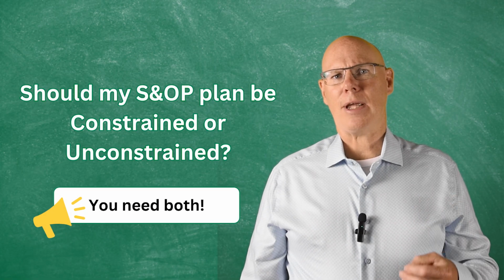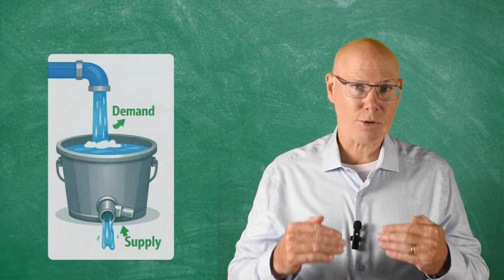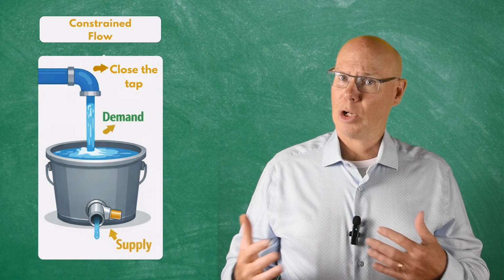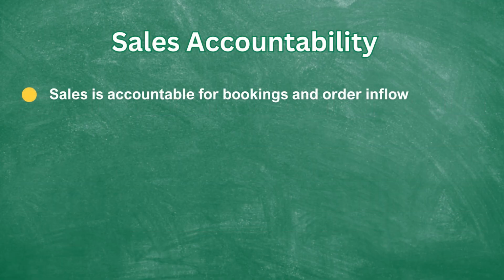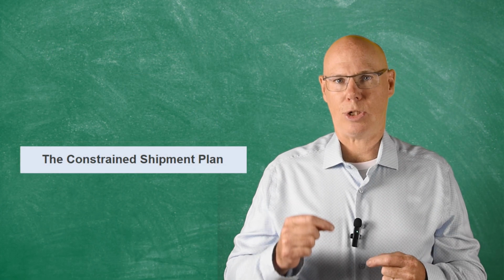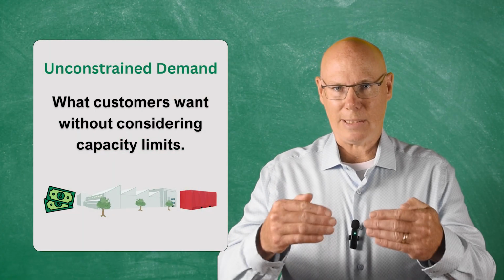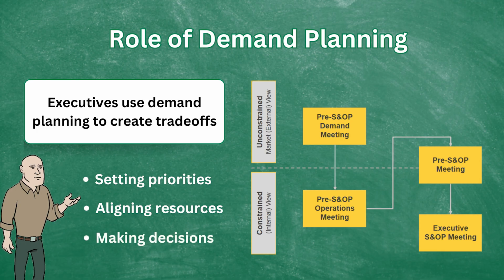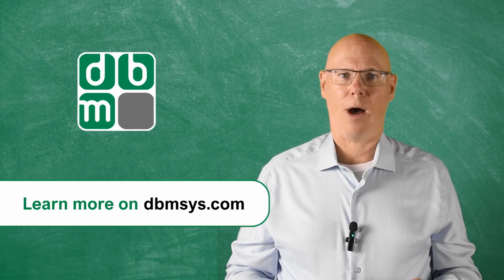Demand Planning: Constrained or Unconstrained?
Building an effective S&OP process starts with understanding both sides of demand, yet many organizations plan based only on what they believe they can deliver. While operational constraints matter, focusing on constrained demand alone can hide growth opportunities and limit strategic decision-making.

In this video of our Demand Planning in S&OP series, Doug explains why S&OP requires two demand plans—unconstrained and constrained—and how viewing them together creates clarity, accountability, and better decisions.

You’ll learn:
• The difference between unconstrained and constrained demand
• How unconstrained demand should inform bookings and shipment plans
• Where backlog comes from and why it matters in S&OP
• How executives use both views of demand to set priorities and make trade-offs

Want clarity on how well your S&OP process supports demand planning and decision-making? Take the Clarity Compass to get a personalized report and next steps

DBM helps executive teams manage demand and supply with clarity through a proven S&OP process.